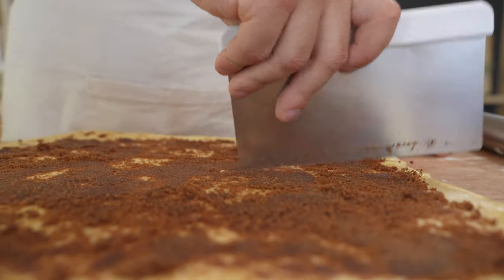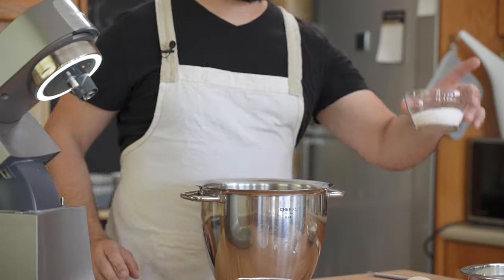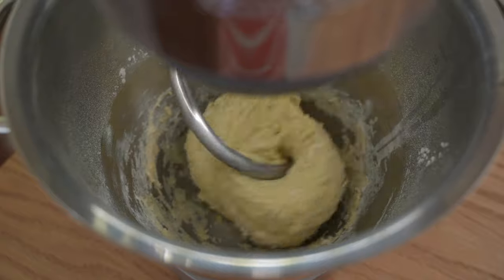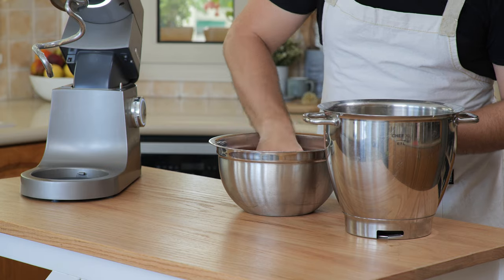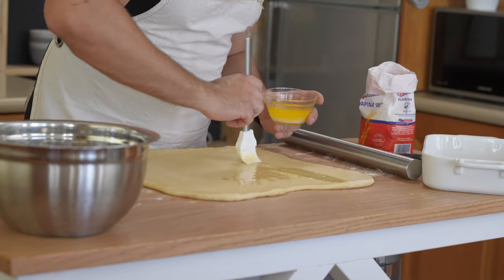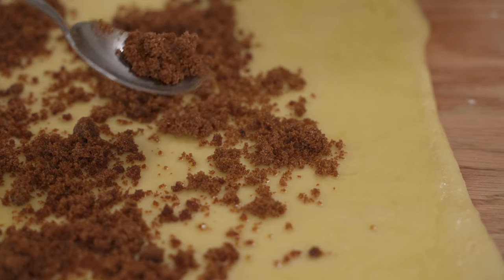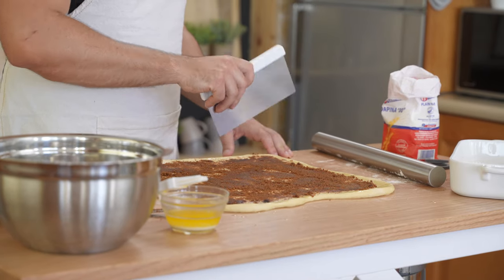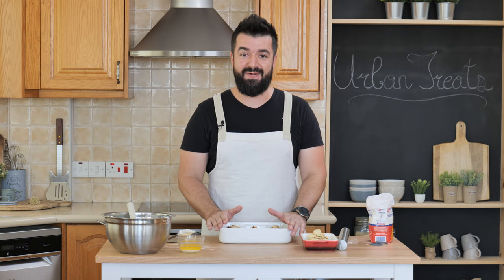BEST Cinnamon Rolls | How To Make Cinnamon Rolls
Looking for the perfect cinnamon rolls? This is my go-to cinnamon rolls recipe. Making cinnamon rolls at home is not difficult, all you need is a bit of patience and follow the steps closely and voila, your delicious treat will be ready in no time. Many recipes claim to be “The Best” Cinnamon Roll Recipe, but, I have spent a lot of time putting them all to the test and came up with the one recipe to rule them all. Over the past years, I have tried more than 14 different Cinnamon Roll and Cinnabon Clone recipes, this is the result of my favourite takeaways from each and every one of them. A recipe that has evolved to perfection. And here, I am sharing it with you!

📄All the steps and NUTRITION FACTS are included with pictures and instructions on my FOOD BLOG

📝INGREDIENTS

YEAST DOUGH
✔️3.49 Tsp (11g Dry) Yeast Instant or Active
✔️1 Cup (220ml) Milk Luke Warm
✔️1/3 Cup (100g) Crystal Sugar
✔️4.5 Cups (675g) All-Purpose Flour 00

CINNAMON FILLING
✔️75g Unsalted Butter Melted
✔️1 Cup of (225g) Dark Brown Sugar

✔️1 1/4 (300g) Cream Cheese (I use Philadelphia but anything works)
✔️2 1/3 tbsp (30g) Powder Sugar
✔️1 Tsp Vanilla Sugar Or Vanilla Extract

🕑PREP TIME: 20 minutes
🕑COOK TIME: 25 minutes
🕑PROOFING TIME: 1 hour
🕑TOTAL TIME: 1 hour & 45 minutes
🍴SERVINGS: 12 Cinnamon Rolls

🎞Video Chapters
00:00 Intro
00:45 Preparing The Dough
02:41 Proofing
04:33 Filling The Dough
06:33 Cutting & Rolling
08:26 Baking
08:30 Cream Cheese Icing
09:04 Taste Test